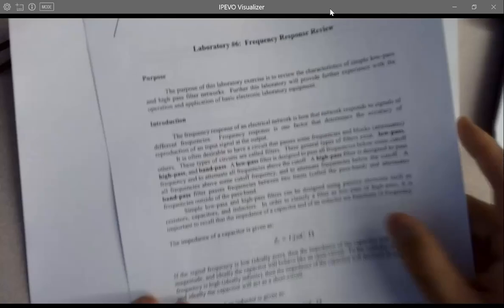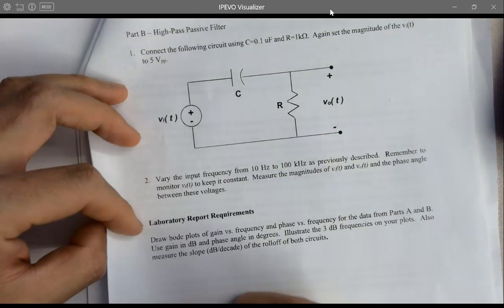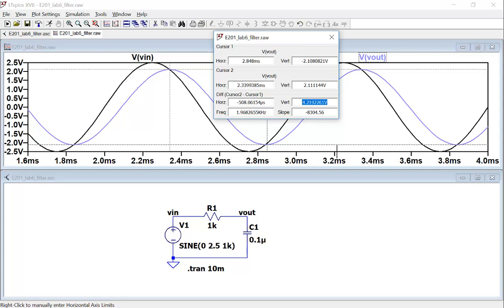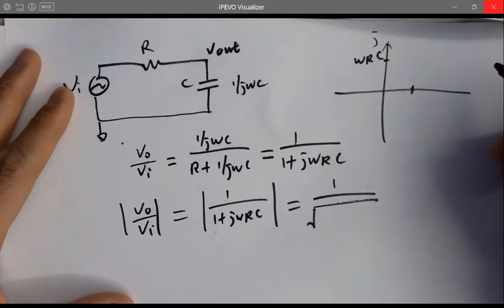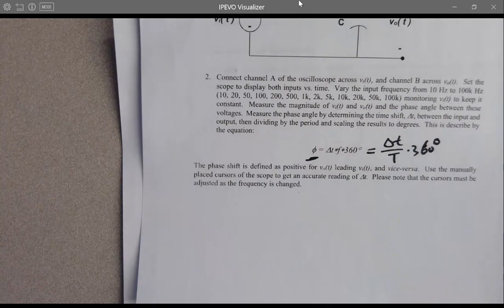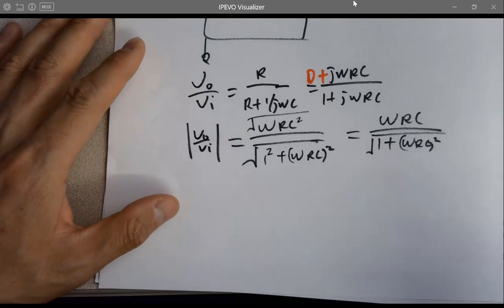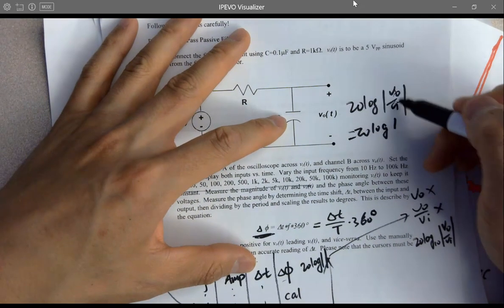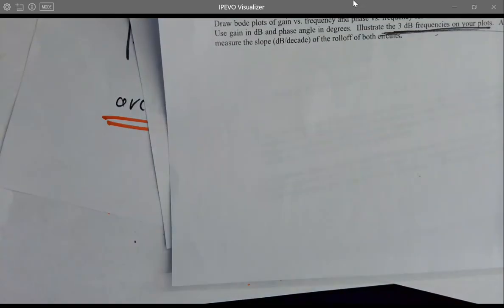E201 Electric Circuit I - Lab 6 Non-Linear Circuit